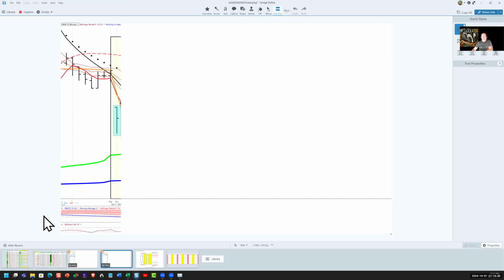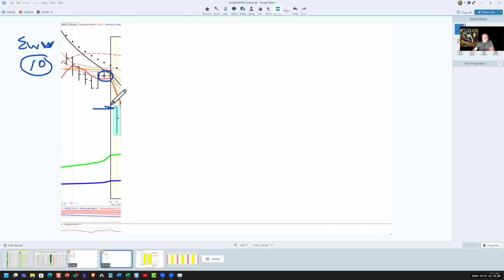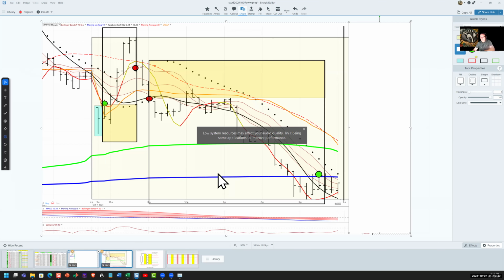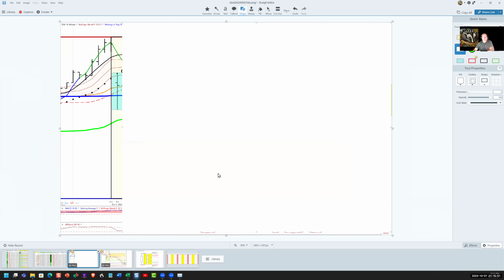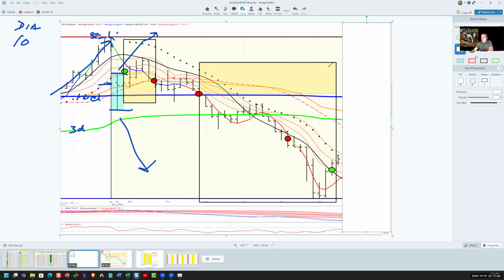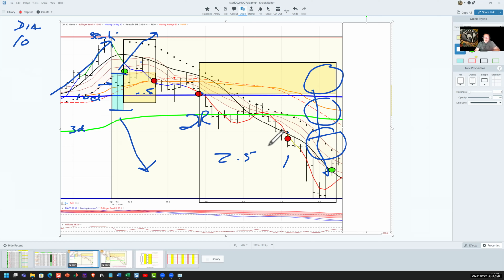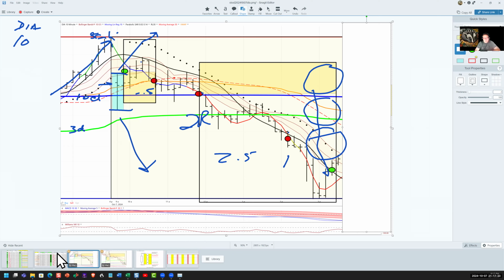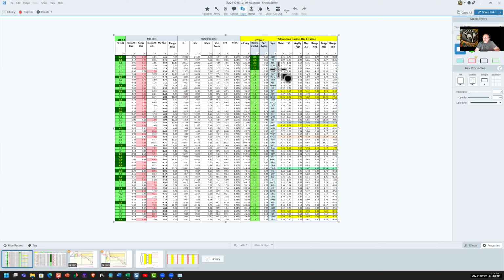Ken Long Daily Trading Plan 20241007